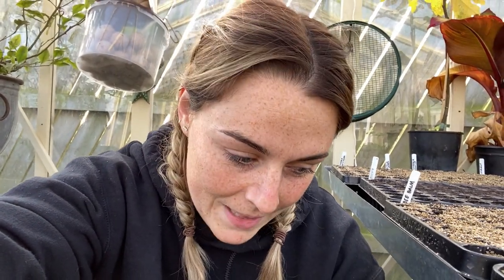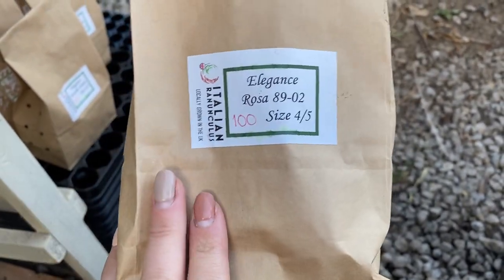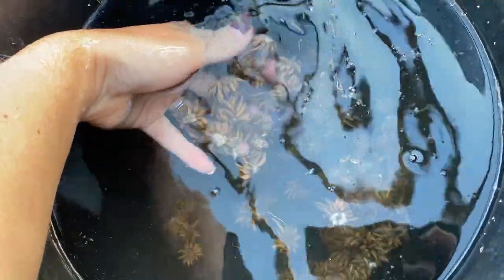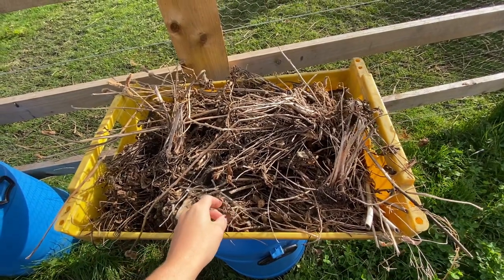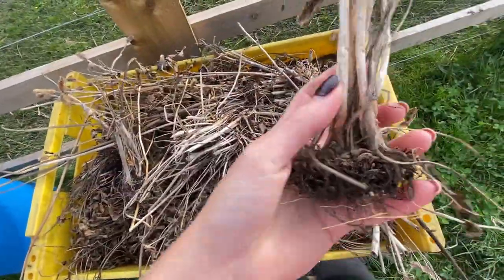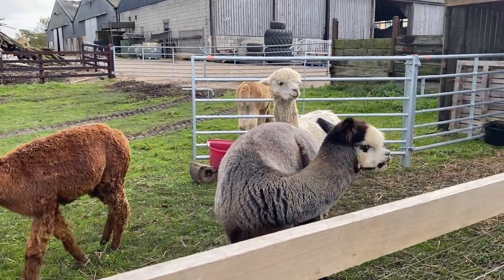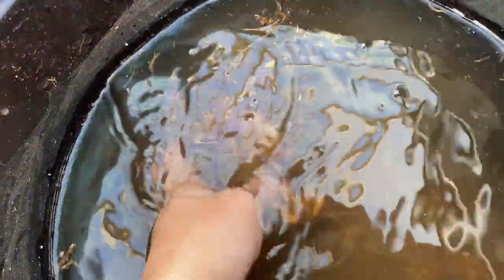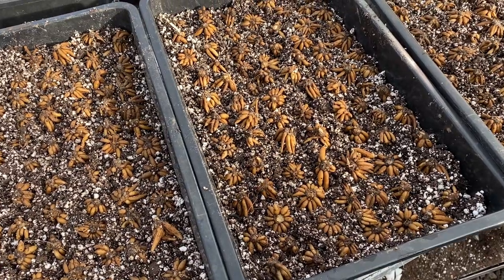How To Pre- Sprout Ranunculus Corms | Planting Ranunculus | Ranunculus Bulbs | Flower Farming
In this video I am showing you how I get my ranunculus corms (bulbs) off to a head start before planting them in the ground. I pre-sprout them in trays of gritty compost (I used perlite in this video) before transferring the sprouted corms into the ground in the polytunnel. You can also plant in the garden or in pots, as long as your soil is free draining.
Ranunculus corms can be purcahsed from garden centers and online retailers such as Peter Nyssen and Farmer Gracy. I buy my corms through Flowers from the Farm, from Italian Ranunculus.